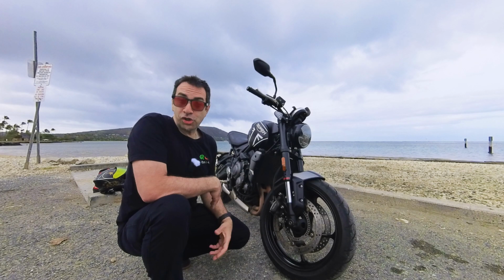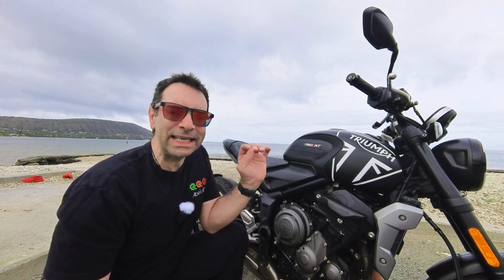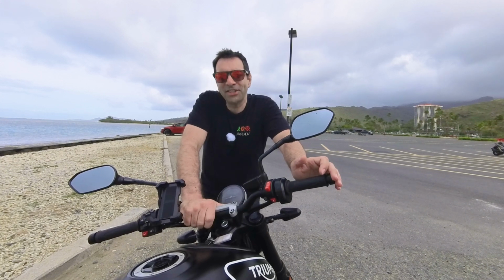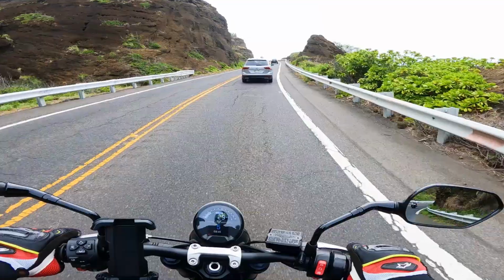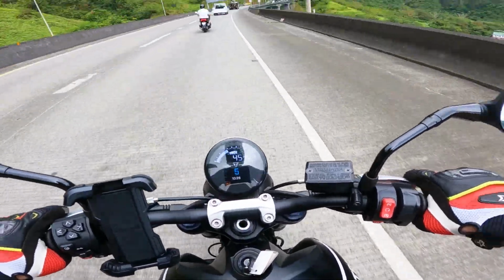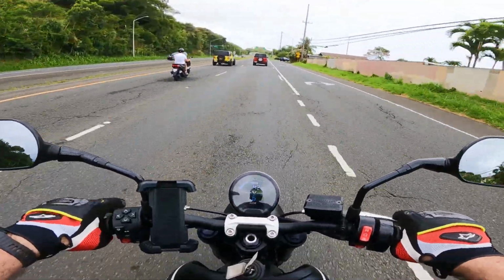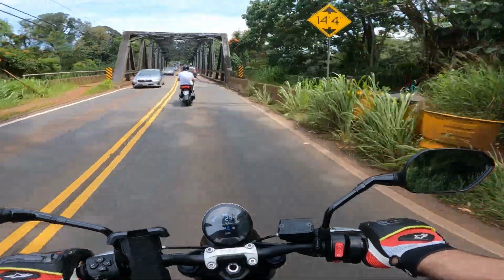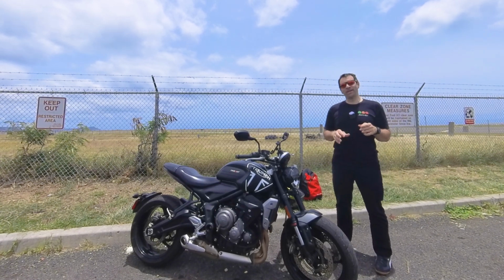Triumph Trident review in Hawaii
I finally rode the Triumph Trident 660, and in Hawaii of all places, so here is a brutally honest review of the bike.

All the parts I get on Amazon in one convenient place

IN THIS VIDEO:

Scorpion EXO-T520

Chapters
00:00 Start

APRILIA TUONO V4 1100RR ACCESSORIES:

EVOTECH front and rear axle slider

EVOTECH frame sliders

Tinted windscreen NOT OEM

Tank Pad

Brake reservoir sock

YAMAHA YZ426F PARTS & ACCESSORIES:

Trail Tech Vapor Stealth

TWIN AIR dual foam filter

ALL Balls Carburetor Repair Kit

HELIX Clear Blue 1/8" Polyurethane Vent

UFO frame guards

YZ426F spark plug

ProTaper Contour Handlebars

Cycra handguards

Barkbusters handguards

Generic brand Handguards

Blue Grips

Yamalube 20W-50 1Gallon

Yamalube 20W-50 1Quart

Oil Filter

FanMail:
Albe's ADV
14050 Cherry Ave
Suite R #304